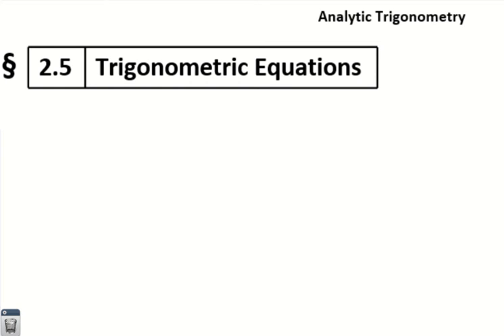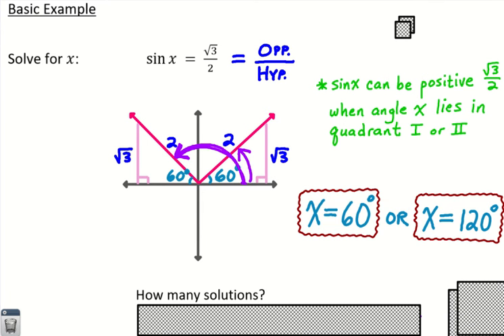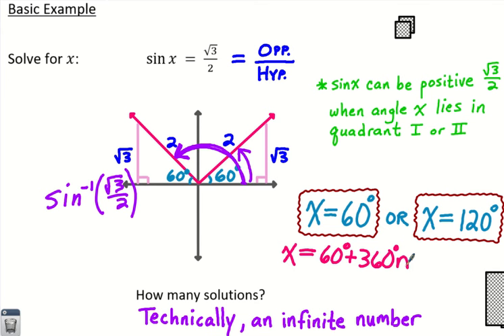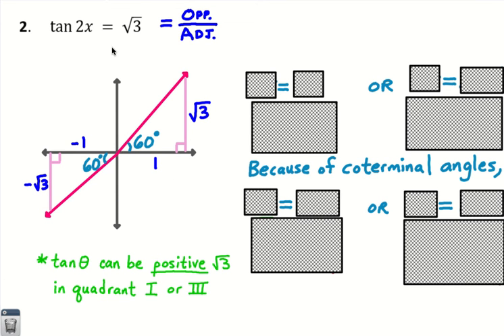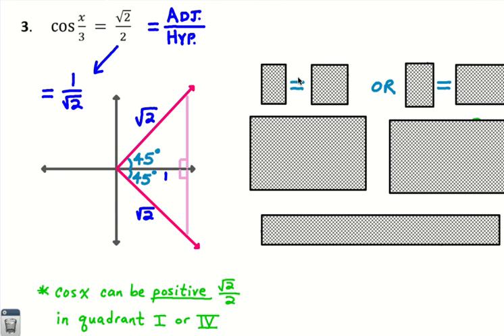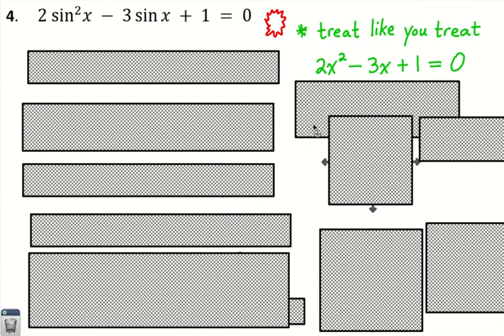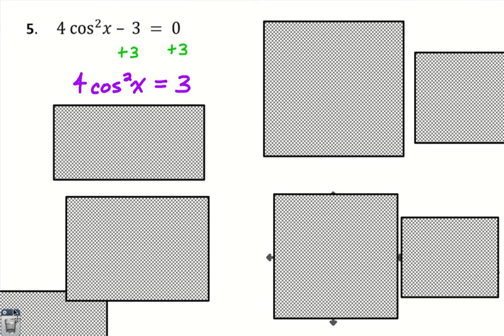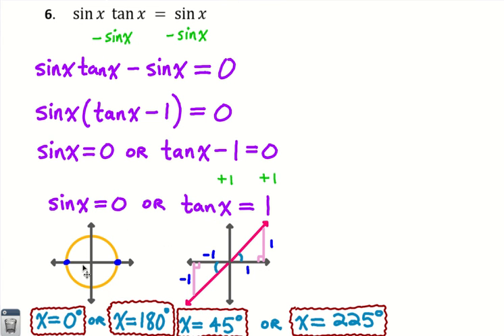Precalculus 2.5 - Trigonometric Equations